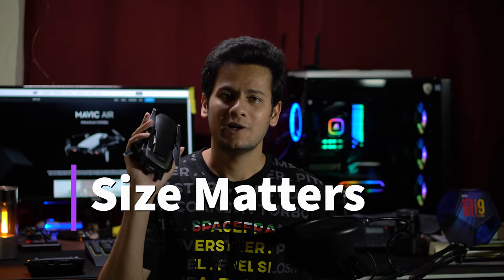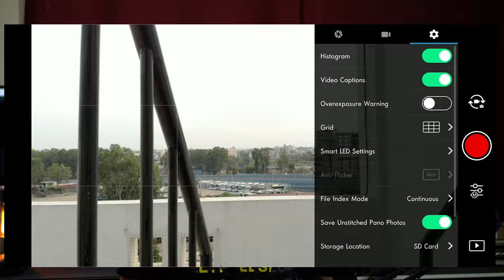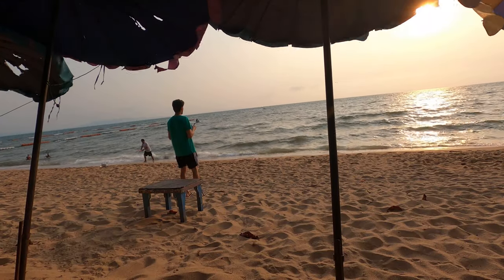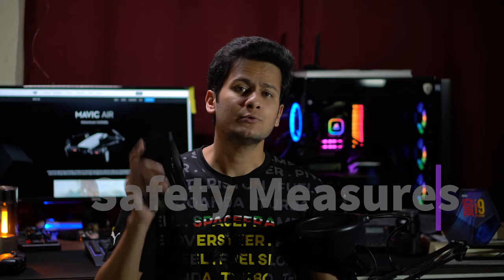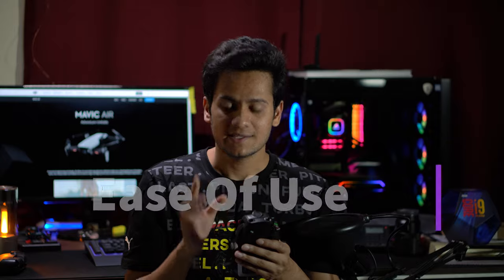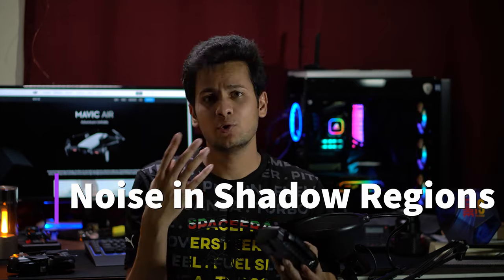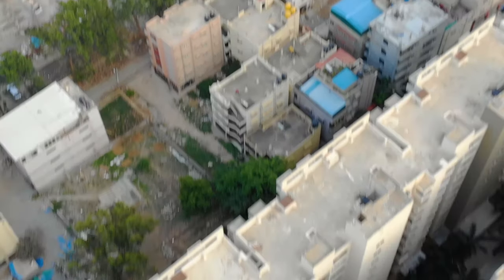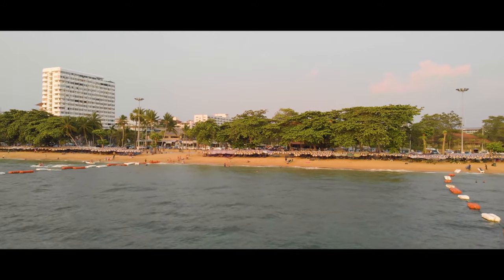DJI Mavic Air Long term review | Should you really upgrade?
Costing 1100 $ or 75K INR, check out how DJI Mavic Air lasted so far till 2020. It's also a question whether to buy upcoming Mavic air 2 or save money and buy the older version. I try to cover my Long term usage experience to help you decide.

JSD Pro Zhiyun Crane M2 - All in One -3 Axis Gimbal for Camera, Action Camera & Smartphone -

New Canon EOS 200D II 24.1MP Digital SLR Camera + EF-S 18-55mm is STM Lens + EF-S 55-250mm is STM Lens (Black)

Link for my main camera gear-

1. Sony Alpha ILCE-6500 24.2 MP Digital SLR Camera Body Only (Black)

2. Sigma 16mm f/1.4 DC DN Contemporary Lens (Black)

2.Sony SELP18105G E Mount APS-C 18-105 mm F4.0 Zoom G Lens (Black)

3.Sony SEL50F18/E 50 mm f/1.8 Lens for Sony E Mount Nex Cameras (Black)

4.GDS ZHIYUN CRANE 2 (black) 3.2 KG Payload

5.Zoom H1n Handy Recorder (Black)

6.Lilliput A7S EY-ZB0167 7-inch IPS Screen 4K Camera Field Monitor for Mirrorless Cameras